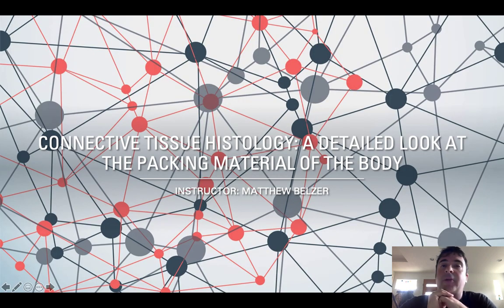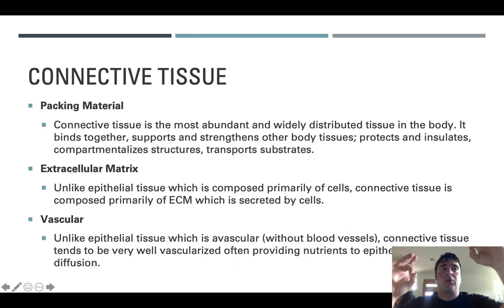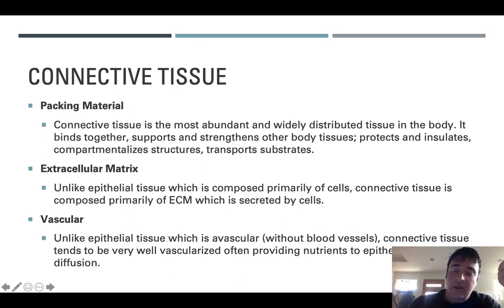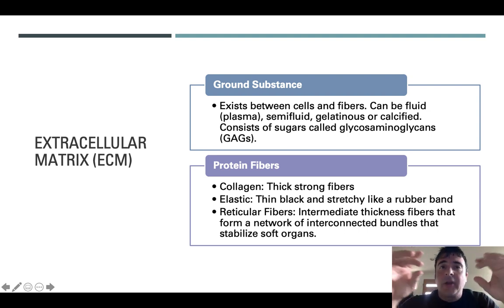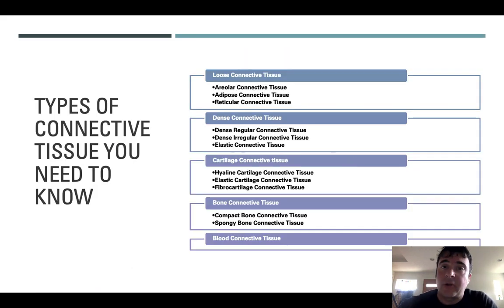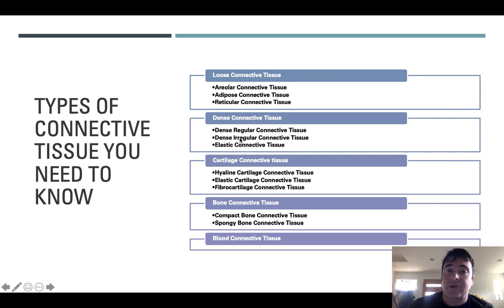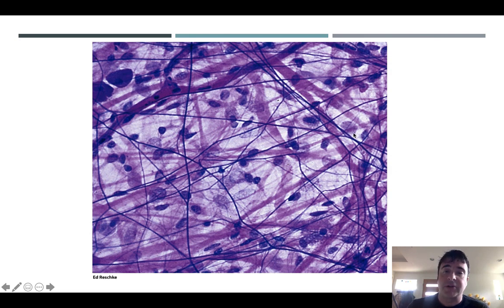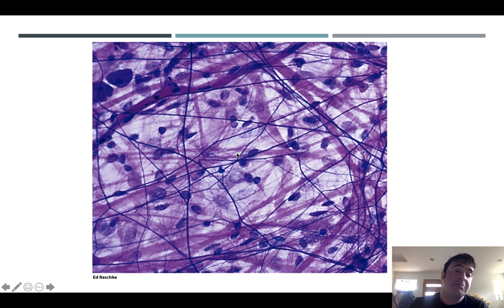Lecture 2 Chapter 4-Connective Tissue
This is part two of a three part lecture series over tissue histology. It is intended for students at Austin Community College (ACC).